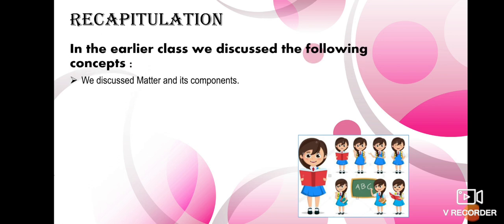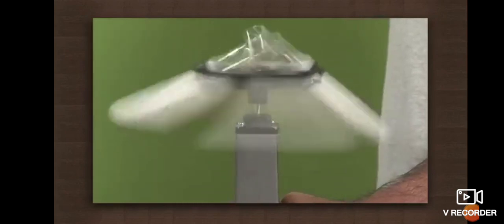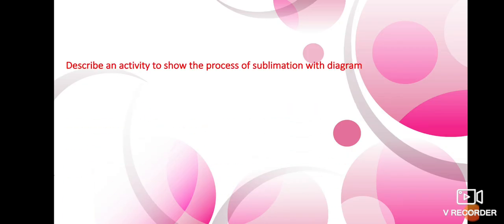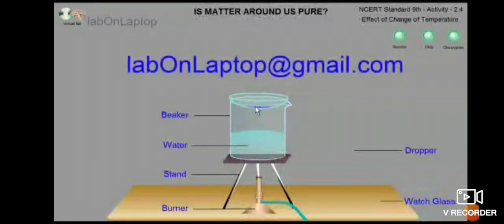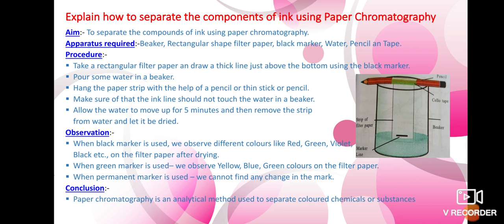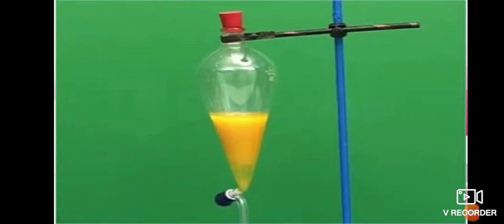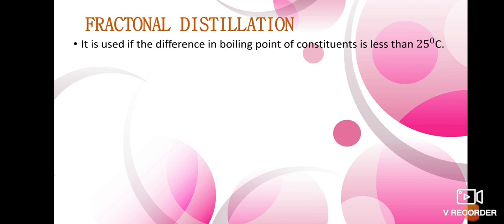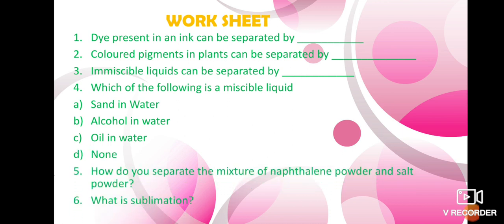Techniques of separating mixtures in different methods -- IX Class (Is Matter Pure)